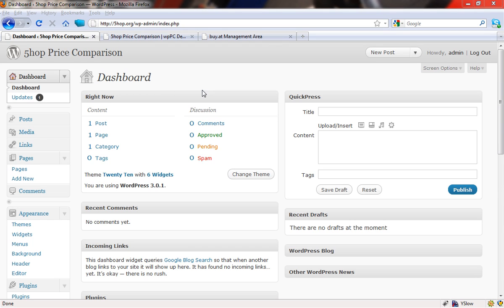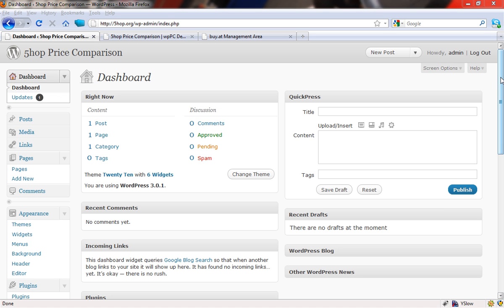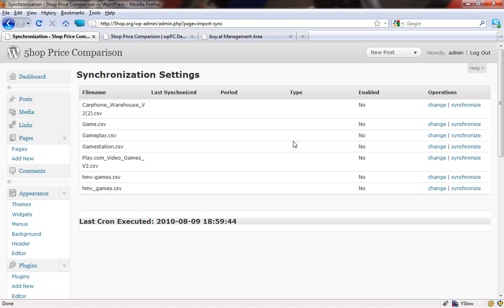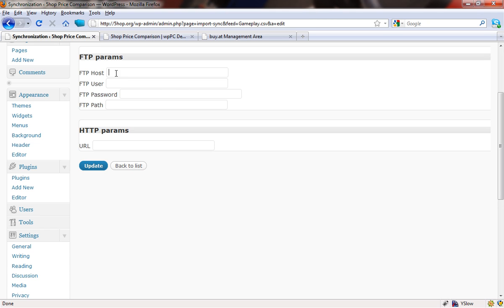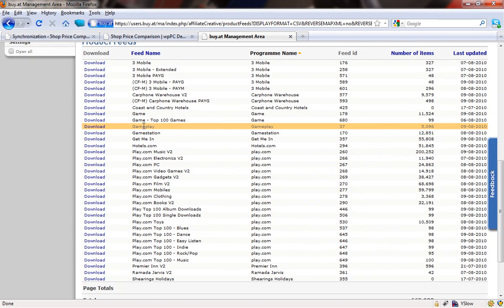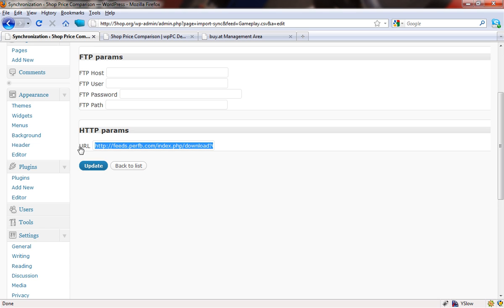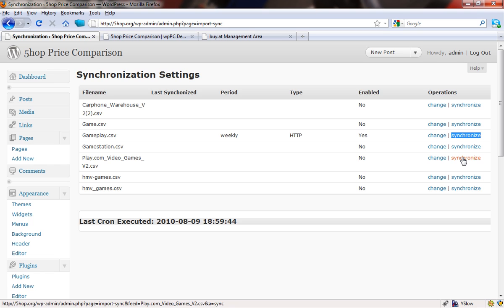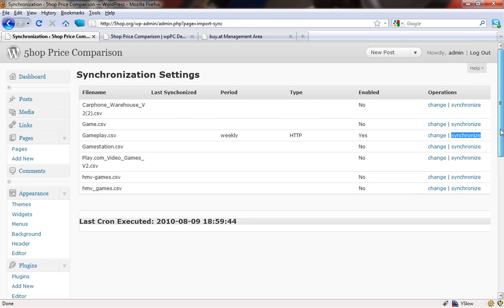Wordpress Price Comparison - Setting up Feed Automation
A quick demonstration as to just how easy it really is to setup automated feed updates with the wpPC plugin!  Using this system your site updates itself with the latest prices from your merchants without any intervention from you whatsoever!